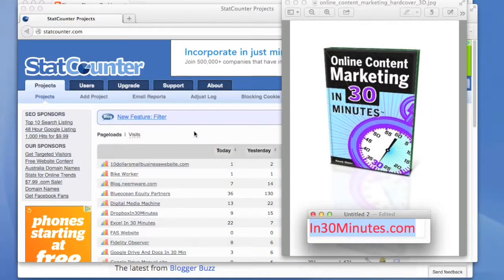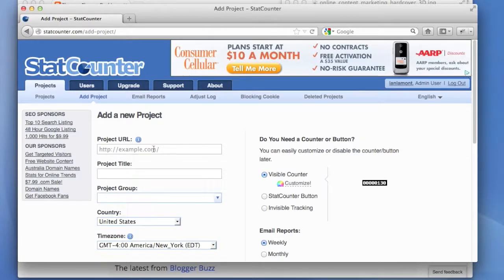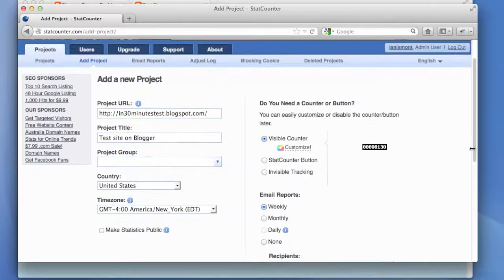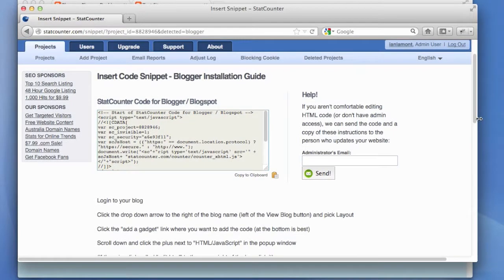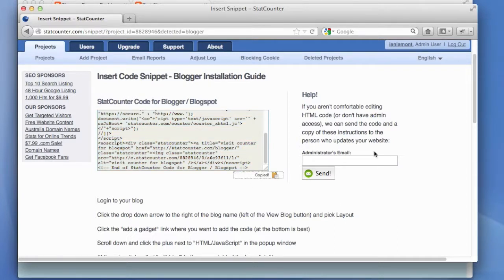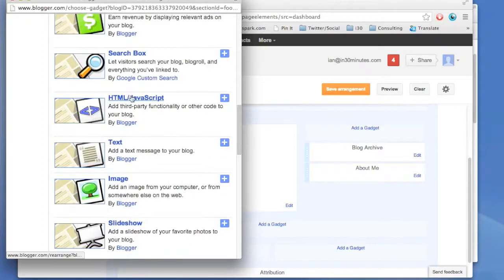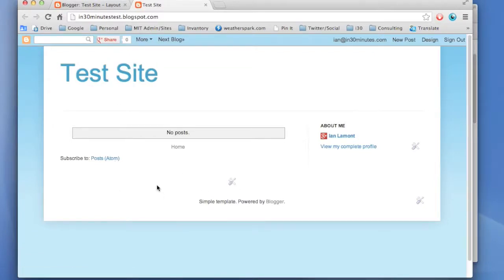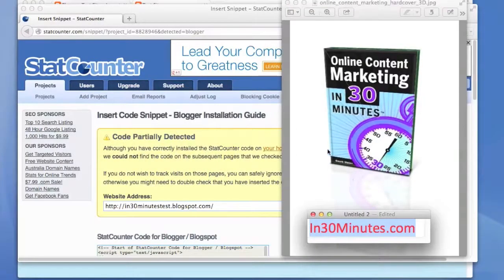Statcounter 2013: Installation Tutorial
This six-minute video shows how to install Statcounter code on a simple blog. The data that Statcounter generates can be used to evaluate existing website content and plan for future content in order to build your business. This video was created by the publishers of "Online Content Marketing In 30 Minutes". For more information on how to help your website attract more customers,